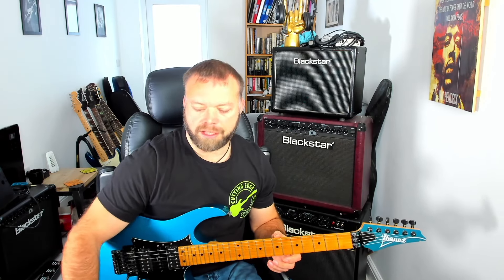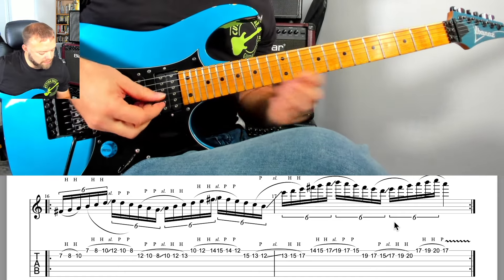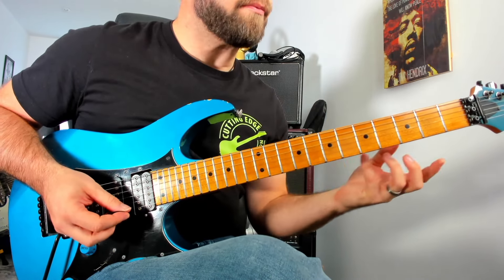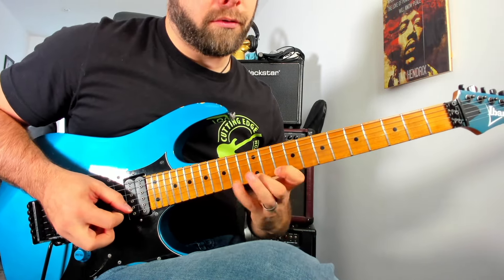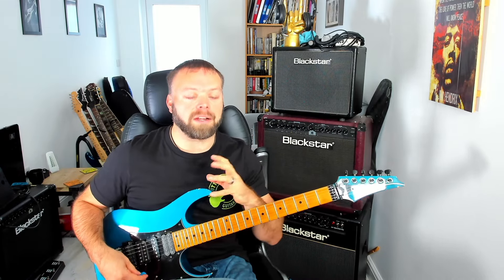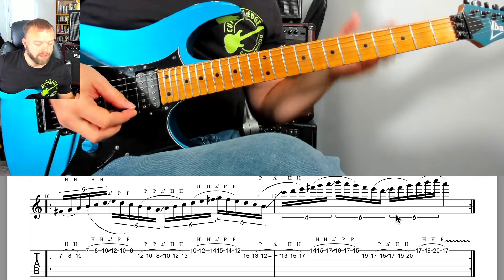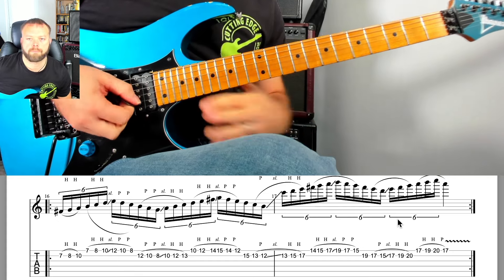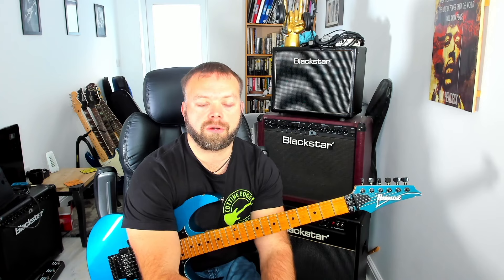How to connect scales on guitar part 2 - Modes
At Cutting Edge Guitar, we dive deep into the world of guitar mastery. Whether you’re a beginner picking up the guitar for the first time or an advanced player looking to refine your technique, my goal is to help you unlock your full potential and keep you on the cutting edge of guitar innovation.

From essential guitar techniques, music theory breakdowns, and gear reviews to in-depth lessons on the styles of your favorite guitarists, each video is crafted to inspire and empower your playing journey. Explore exclusive tutorials, performance insights, and the tools and tips you need to take your guitar playing to the next level.